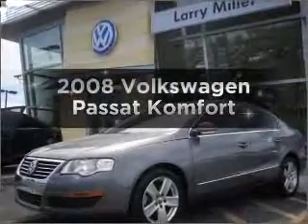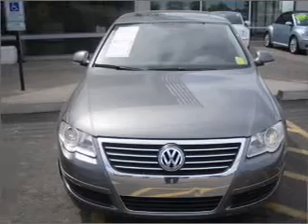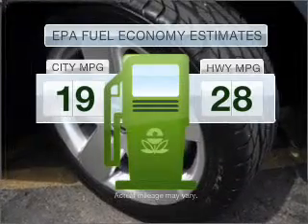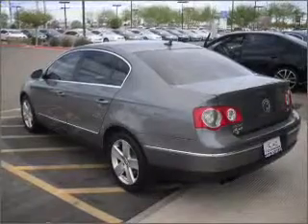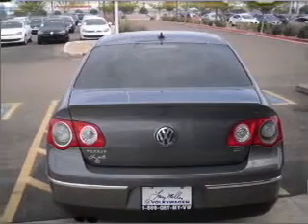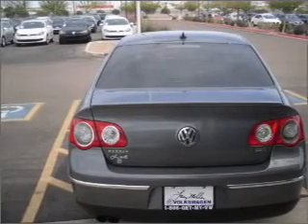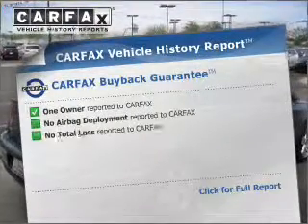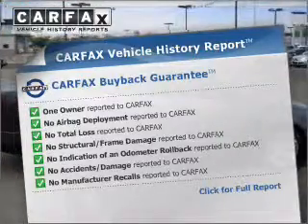2008 Volkswagen Passat - Avondale AZ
Year: 2008
Make: Volkswagen
Model: Passat
Trim: Komfort
Engine: 2.0 liter inline 4 cylinder 16 valve
Transmission: 6-Speed Automatic
Color: Gray
Mileage: 47152
Address:
10205